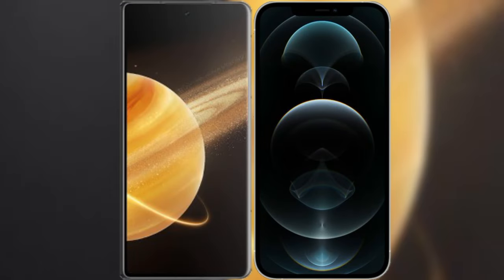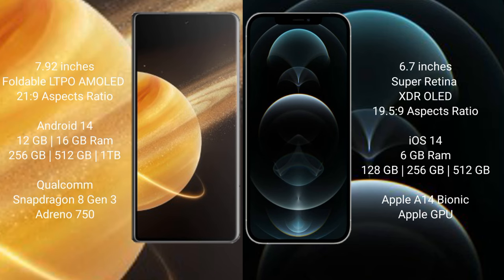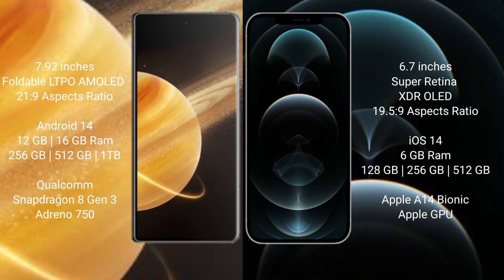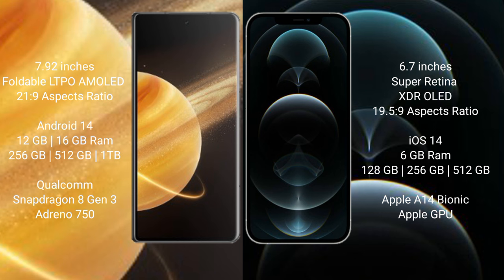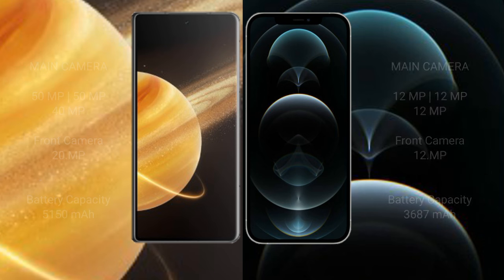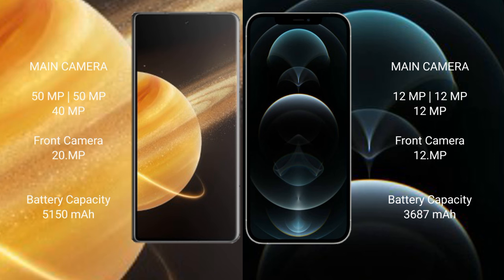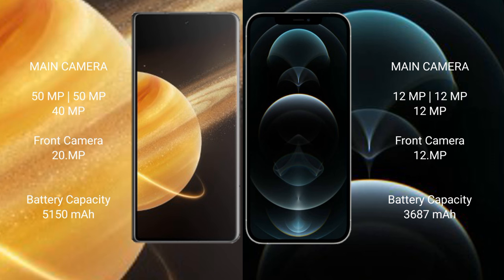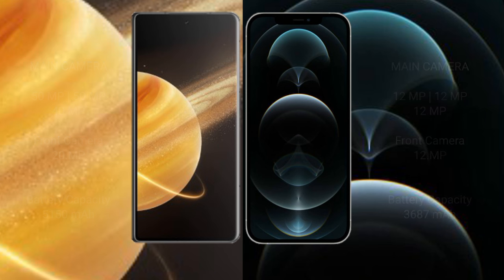Honor Magic V3 vs iPhone 12 Pro Max Review